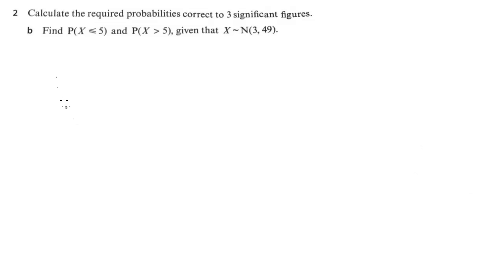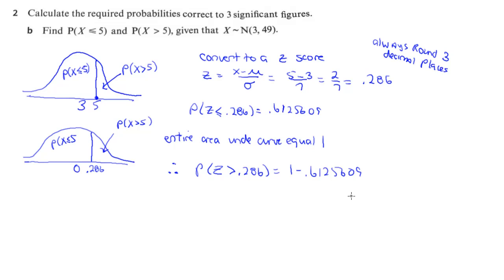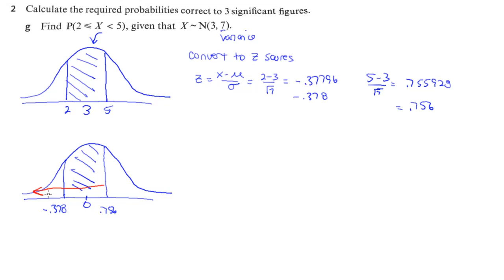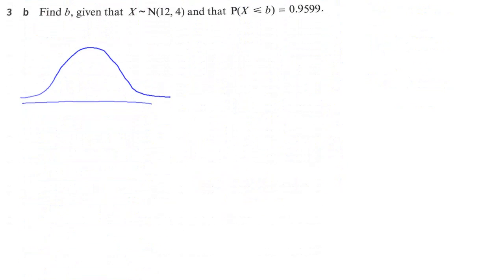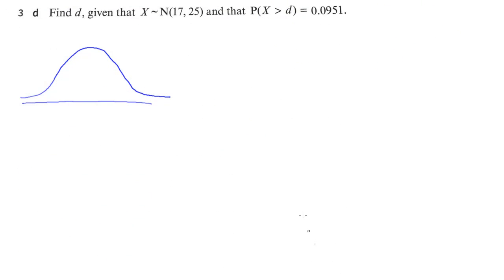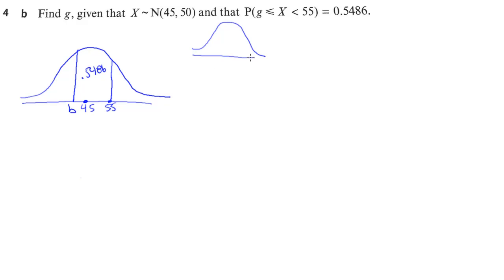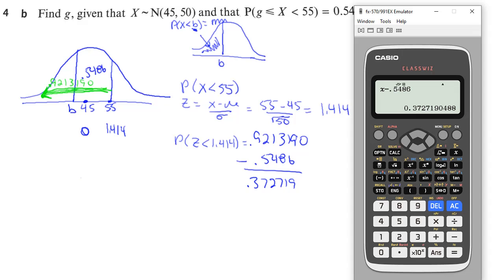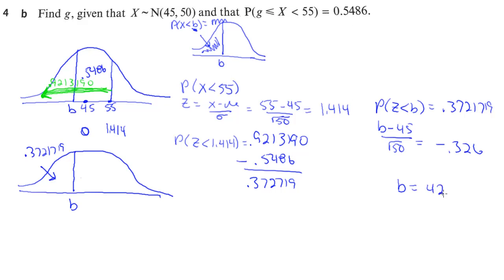S8 pg 204 2b,3b, 3d, 4b